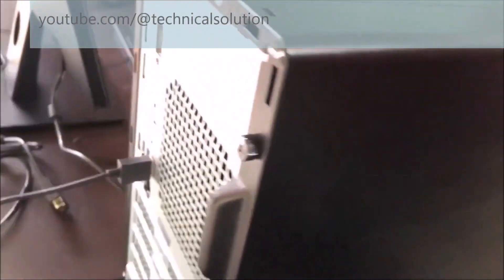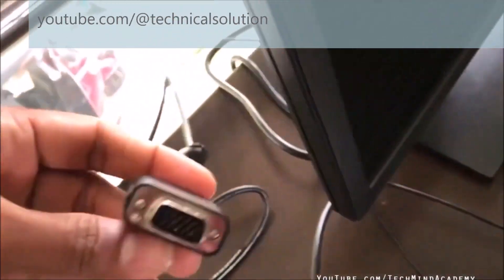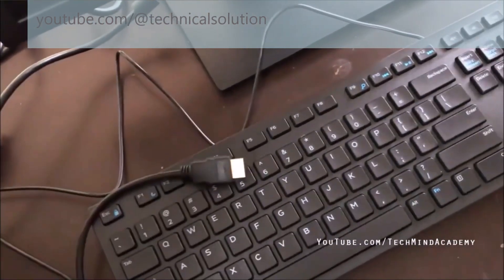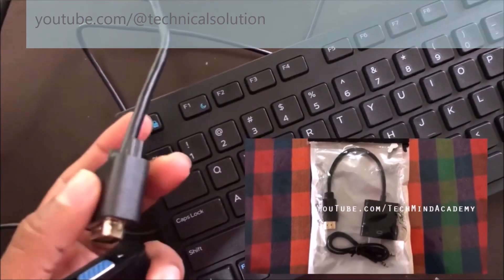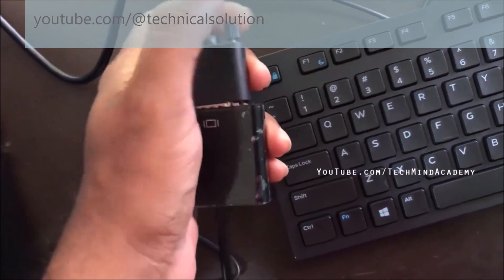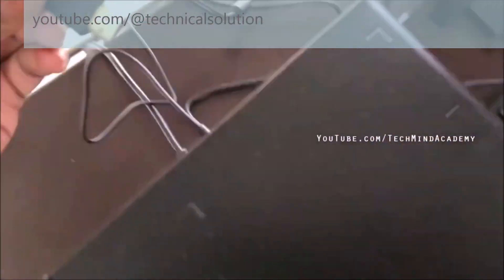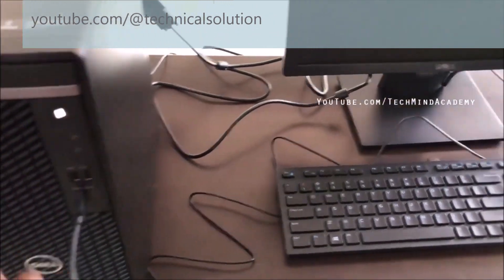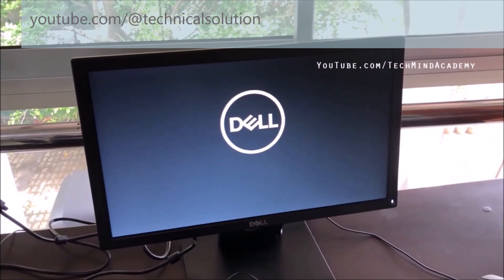No VGA out on CPU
no vga output from pc
no vga on motherboard
no vga port on pc
no vga cable on monitor
asus no vga detected
pc no video output startup
cpu vga no signal
b450 no video output
b550 no display
computer no video output on boot
computer no video output
computer no vga signal
cpu then vga light on motherboard
desktop vga no signal
desktop no video output
displayport vga no signal
motherboard no vga output
no vga output
motherboard vga error
motherboard no vga detected
no vga display pc
no vga output from motherboard
how to fix no vga detected
no display vga
can a dead cpu cause no display
pc no vga signal
gpu no output
gpu no video output
gpu no video
hp no video output
pc no video output
no video output on graphics card
no gpu output
vga out not working windows 10
cpu and vga light on motherboard
msi no video output
motherboard no video output
no vga detected
qemu no vga
vga no input
troubleshooting vga no signal
no video output gpu
vga no signal on monitor
vga no audio
cpu vga port not working
z490 no display
z490 vga light
cpu z not showing overclock
0 gpu usage
0 gpu utilization
0 gpu load
what is vga 1 on power supply
dual monitor no vga cable error
second monitor says no vga cable
no vga cable on second monitor
second monitor says no vga signal
3090 no video output
cpu vga boot led
cpu no video output
6 output gpu
6 output graphics card
cpu no output
server no video output